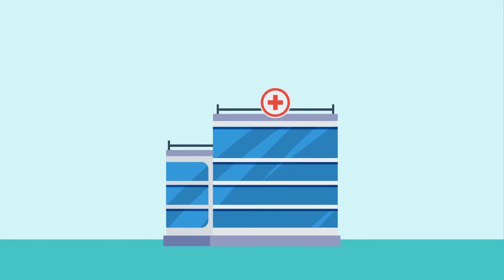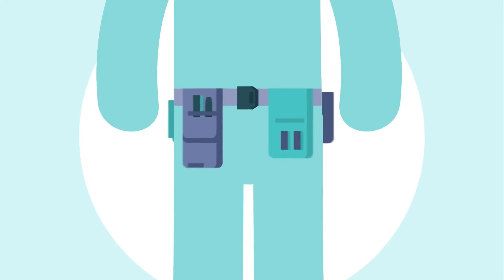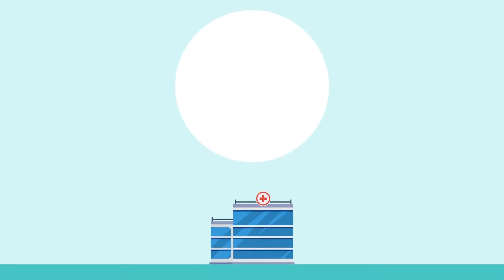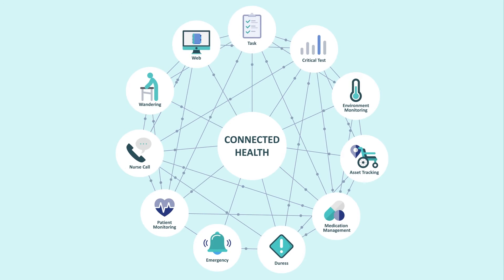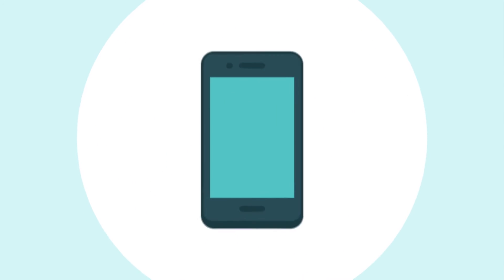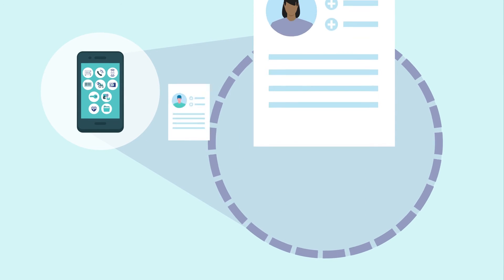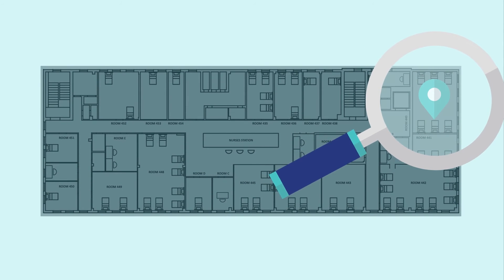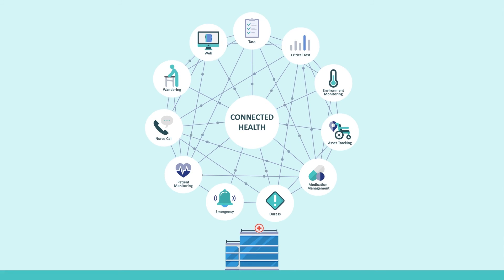Connected Health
Healthcare facilities can be chaotic places with systems, devices, and departments often not communicating the way that they should. Every day, as problems come up, staff are forced to use multiple outdated devices, system, and processes and its obvious it’s just not working.

We’ve created a solution for this, Connected Health.